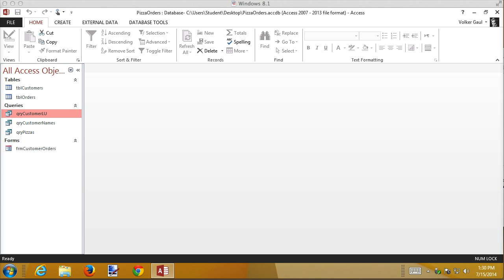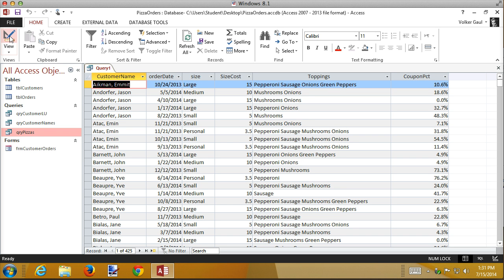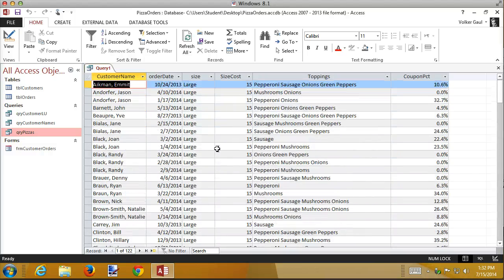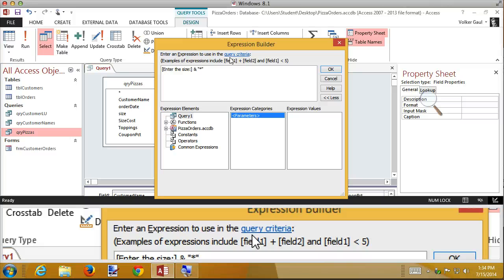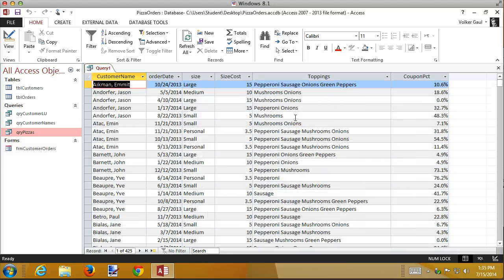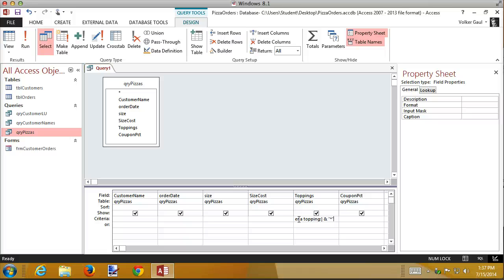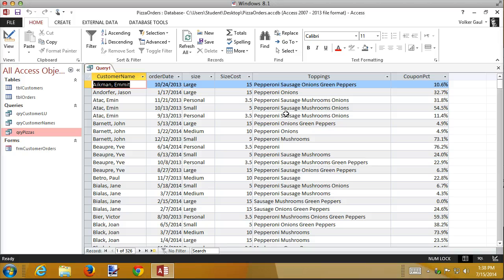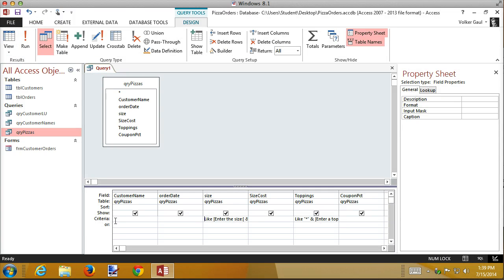Int Access 2.3 Parameter Queries